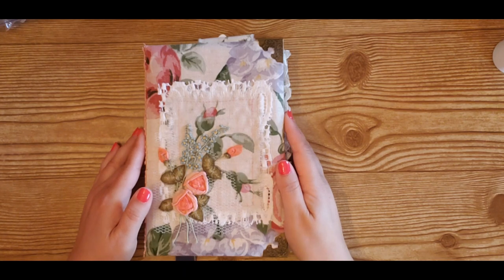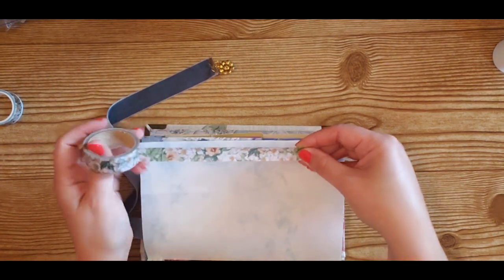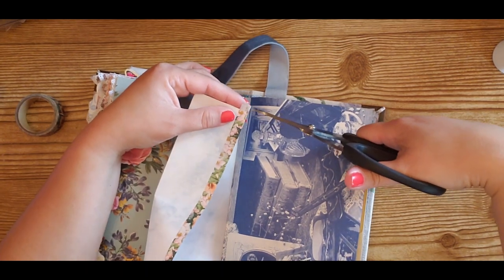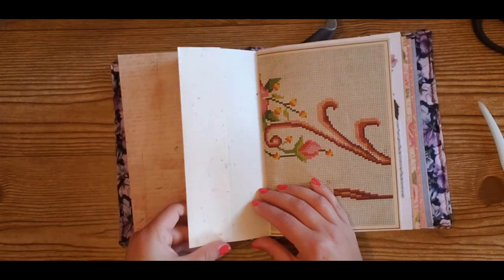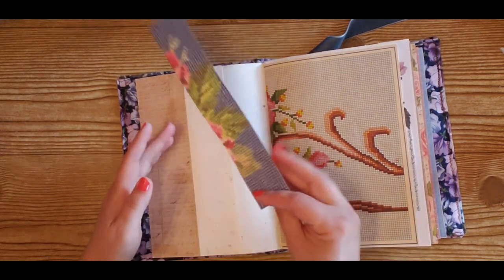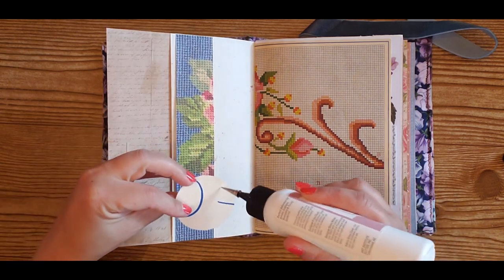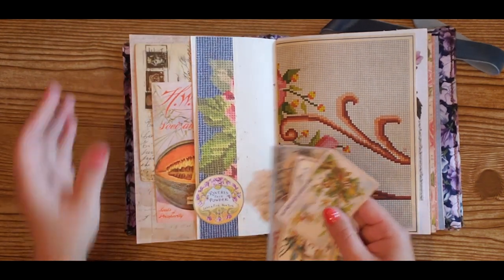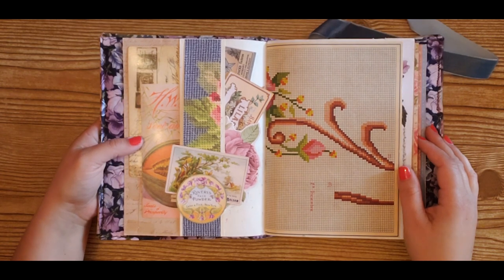How To Make FAUX BELLY BANDS! Secret Pockets for Junk Journals! Quick & Easy TUTORIAL!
Add quick and easy Faux "Belly Band" Secret Pockets to your junk journals! Very simple, perfect for beginners or seasoned crafters! Watch this short video to see the easy step-by-step process! :)